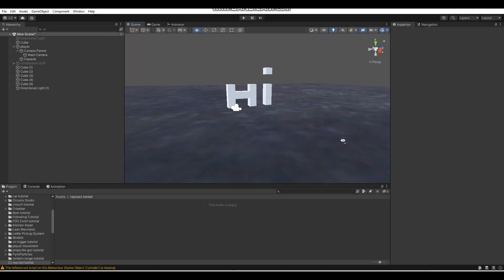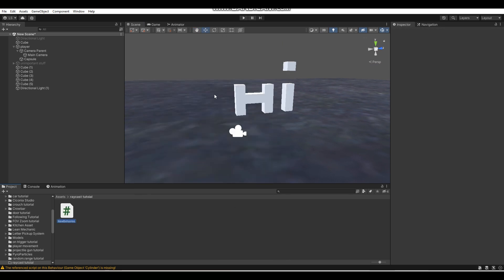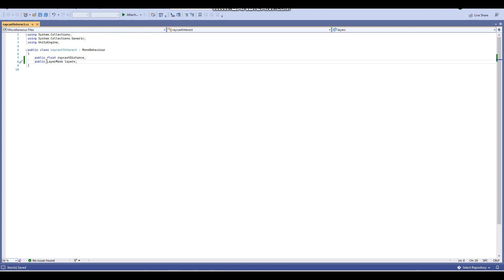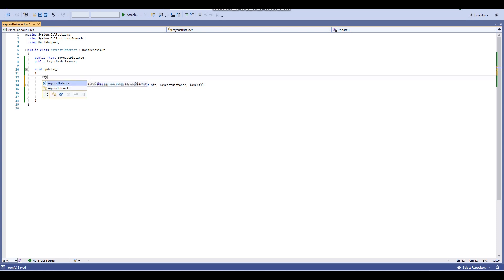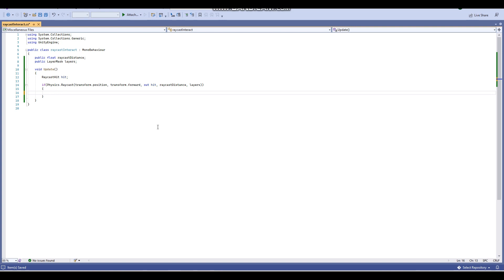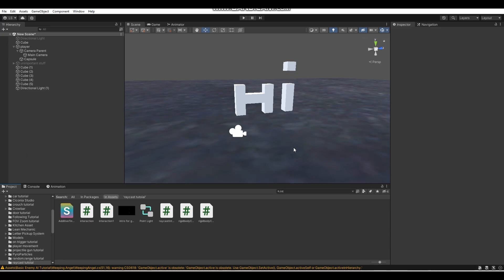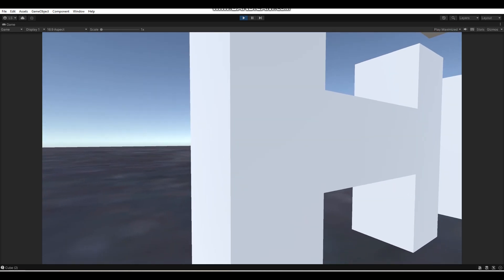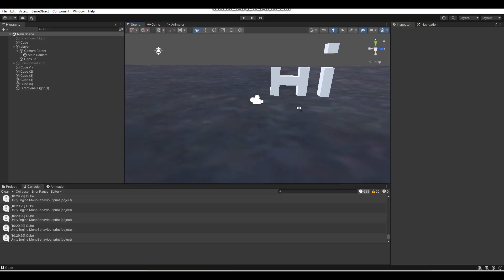Raycast Basics - Unity C# Tutorial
In this Unity tutorial, I teach some basic stuff about raycasts. As an example for this tutorial, I teach a bit of stuff to do with using raycasts for first-person interaction.

*Example script in pinned comment*